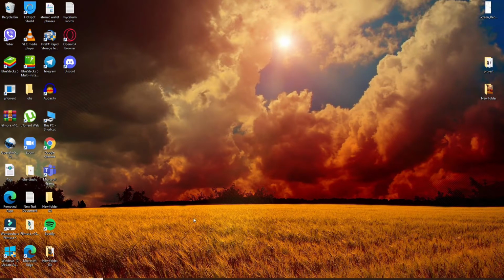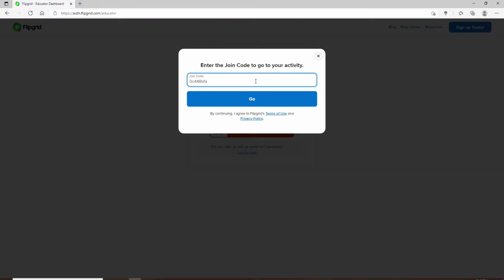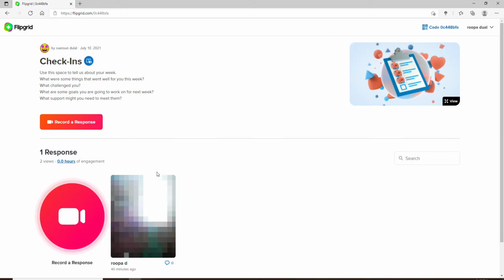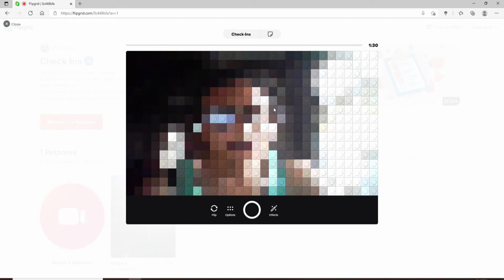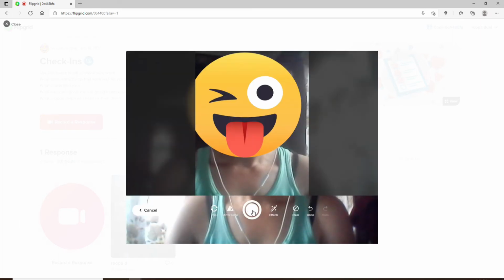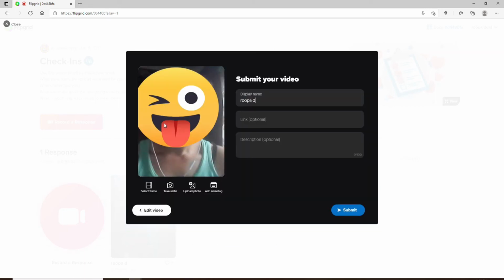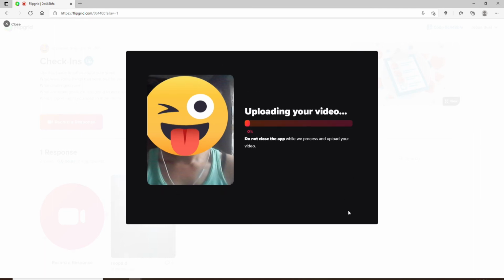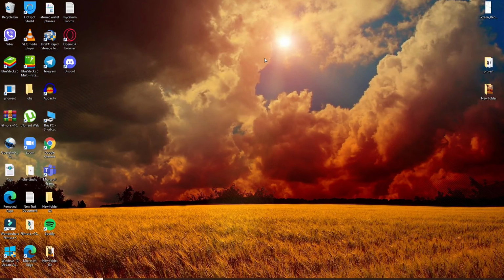How to take a selfie in Flipgrid? Capture selfie in Flipgrid.